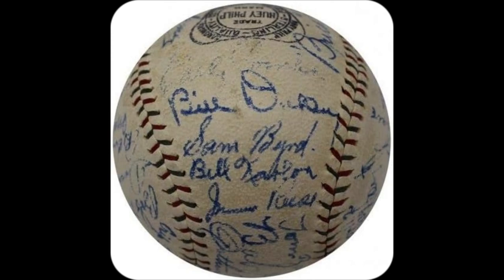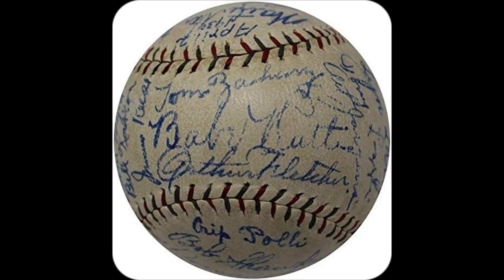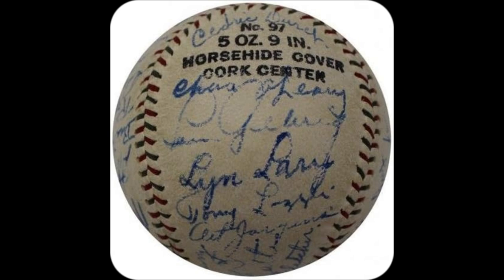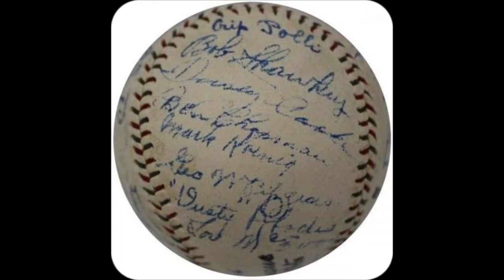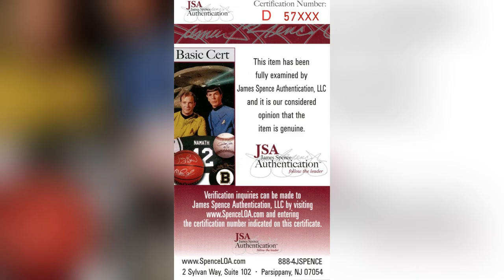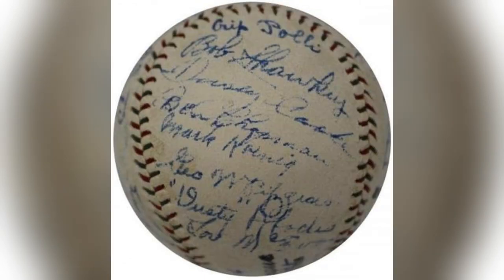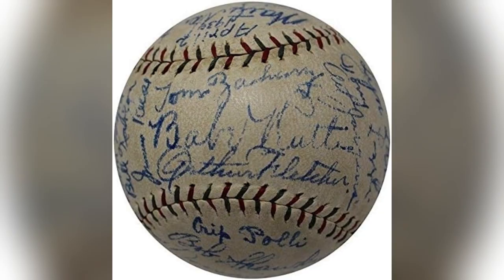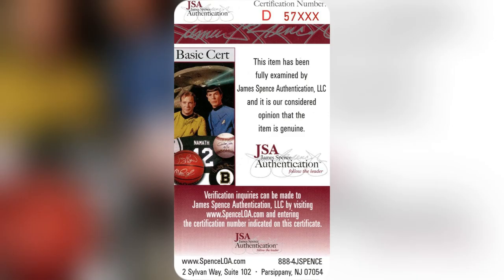onlineshopping ny yankees team baseball babe ruth Lou Gehrig jsa coa autographed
More Options

The Finest 1930 NY Yankees Team Signed Baseball Babe Ruth & Lou Gehrig JSA COA - Autographed Baseballs